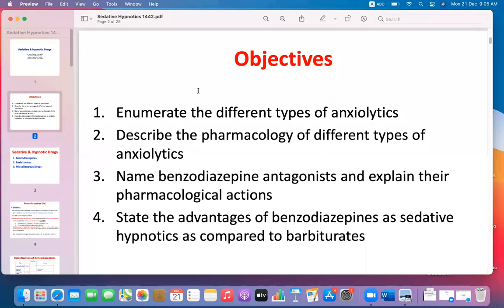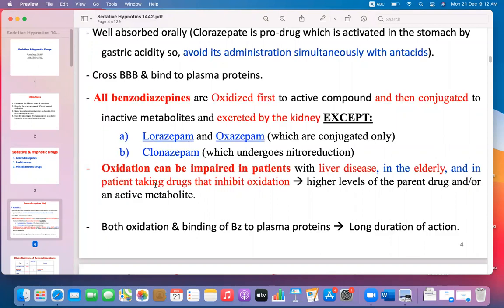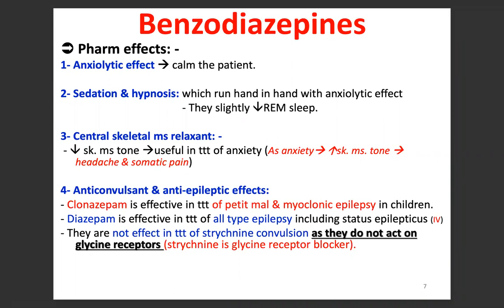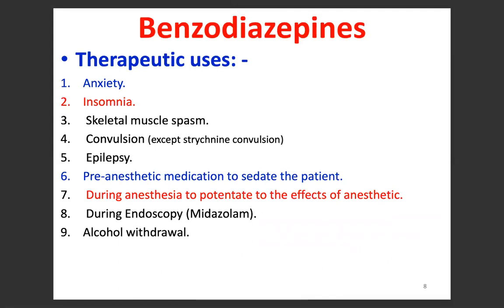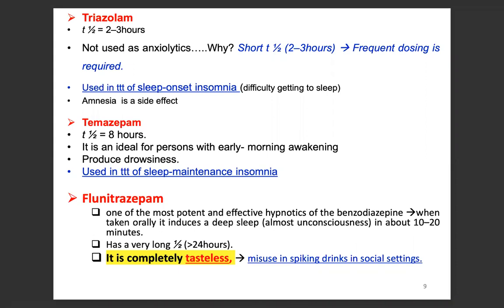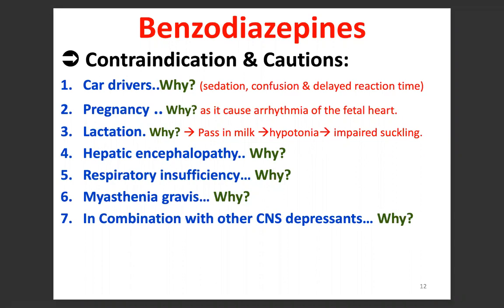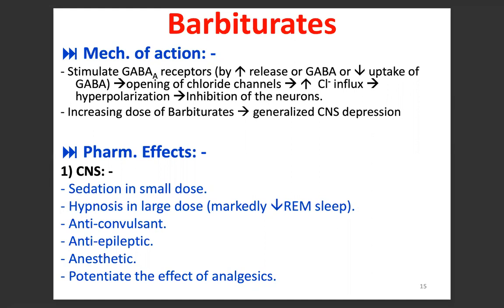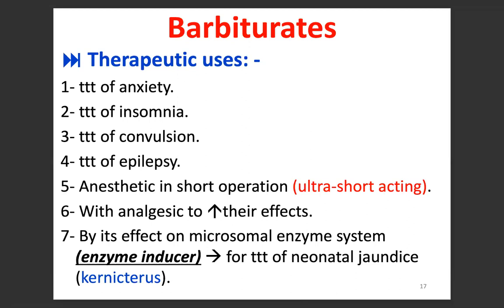Sedatives and Hypnotics (session 1/2)